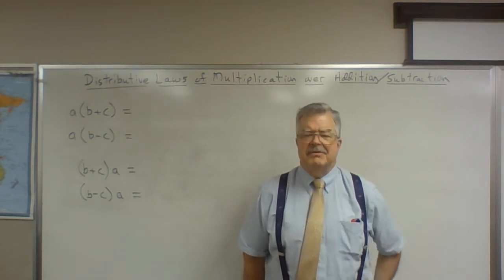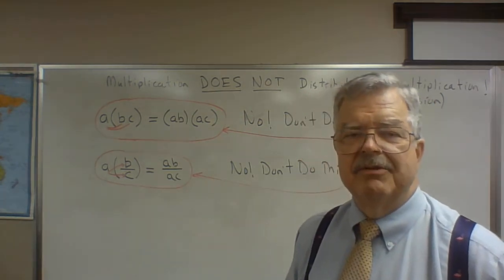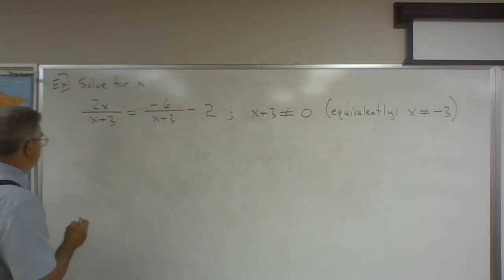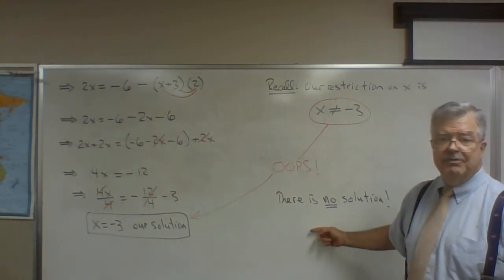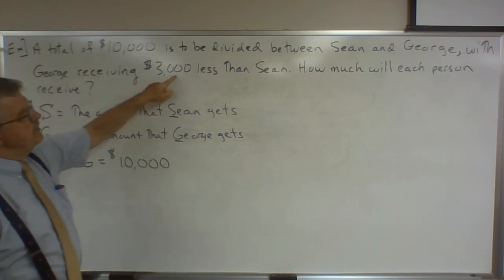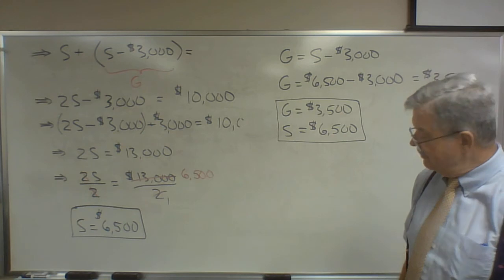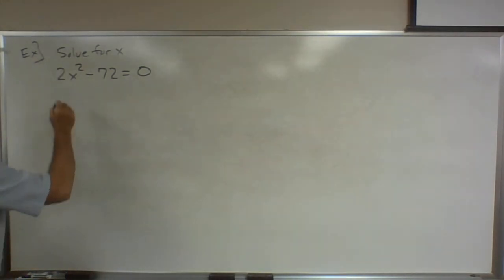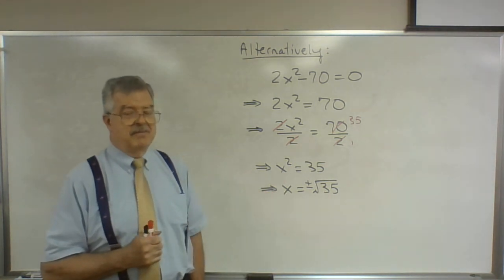MTH 1112 Lecture 2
Dr. Rossi's Second Pre-Calculus Algebra Lecture